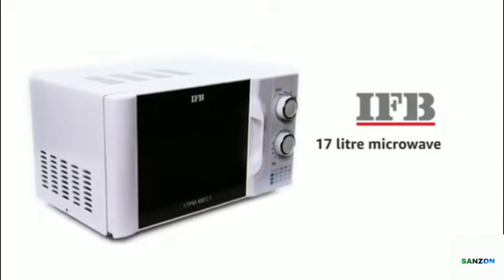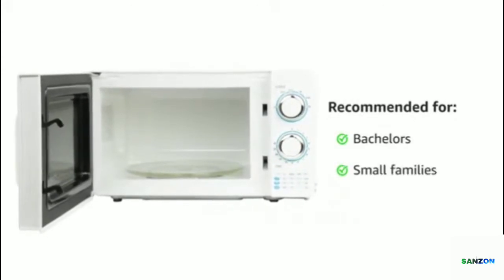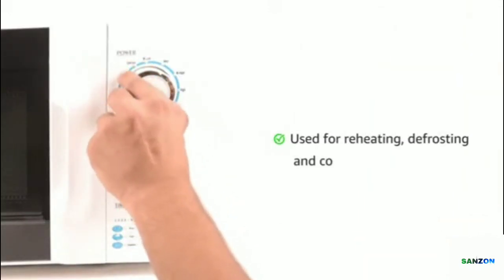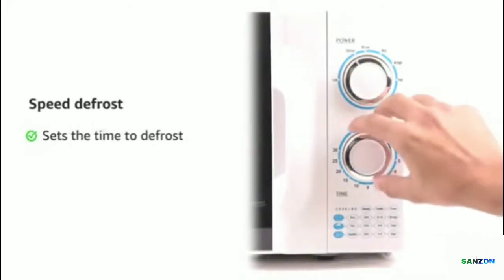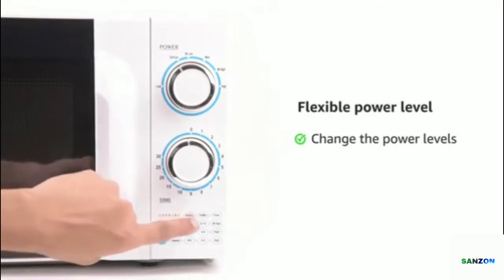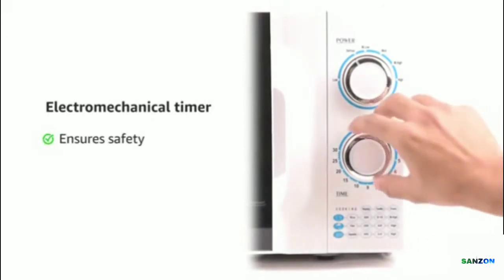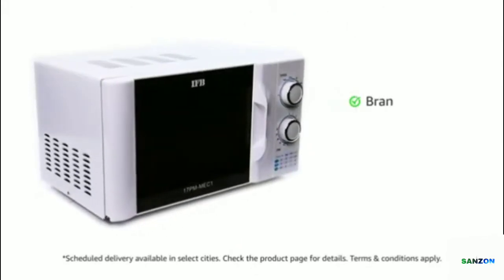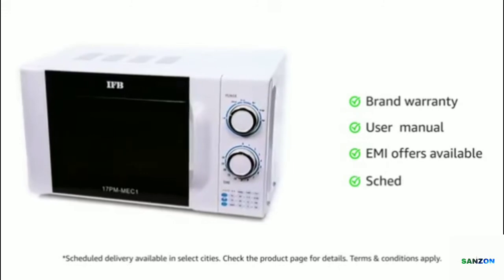IFB 17 litre Solo Microwave Oven Short review